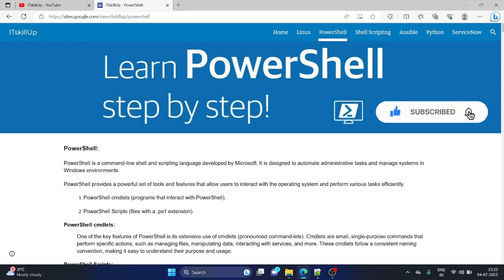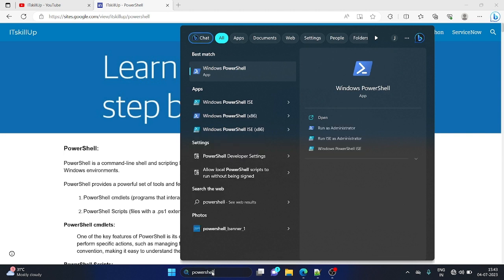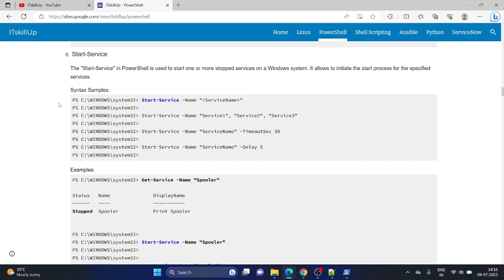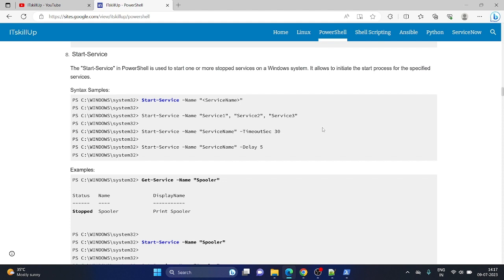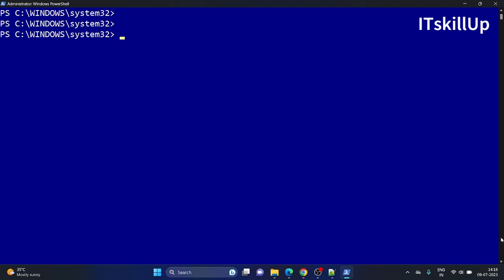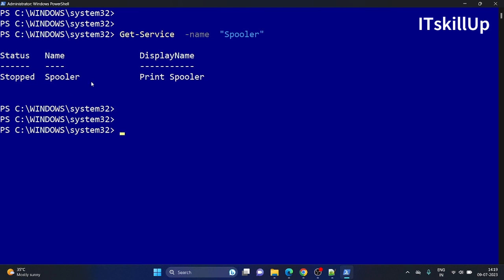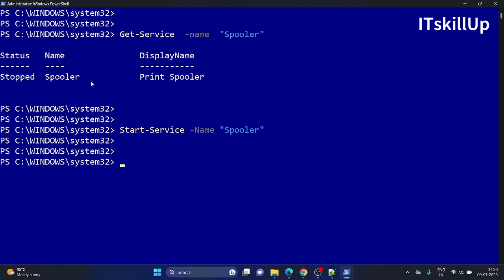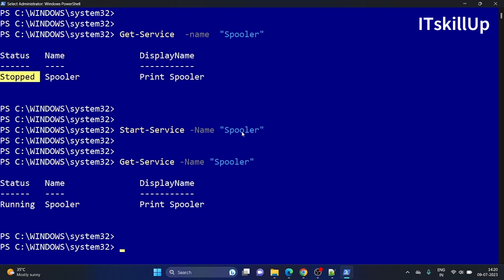PowerShell Start Service | #09 | powershell Crash Course for Beginner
PowerShell Start Service | #09 | powershell Crash Course for Beginners | ITskillUp | @ITskillUpHub

PowerShell - how to Start Service in powershell

Throughout this video, we cover the following key topics:

1. Introduction to PowerShell: Discover what PowerShell is, its purpose, and why it's such a valuable tool for managing and automating Windows environments.

2. PowerShell Basics: Get acquainted with the PowerShell command-line interface, cmdlets, aliases, variables, and the PowerShell scripting language's syntax. We'll explore the core concepts that form the foundation of PowerShell.

3. Working with Objects: Understand how PowerShell treats data as objects and leverage the power of object-oriented scripting. Learn about piping, filtering, sorting, and formatting objects to manipulate and transform data efficiently.

4. Scripting and Automation: Dive into PowerShell scripting by creating your first scripts. We'll cover script file extensions, executing scripts, handling parameters and arguments, and incorporating control structures like loops and conditionals.

5. Working with Files and Folders: Master file and folder manipulation using PowerShell commands. Learn how to navigate the file system, create, delete, copy, and move files and folders, and perform bulk operations effortlessly.

6. Managing System Processes and Services: Discover how to interact with running processes, start and stop services, and explore event logs using PowerShell. Gain insights into system management tasks that PowerShell excels at.

7. Error Handling and Debugging: Learn essential techniques for handling errors and exceptions in your scripts. We'll explore error handling mechanisms, debugging tools, and best practices to troubleshoot and refine your scripts.

8. Beyond the Basics: Get a taste of advanced PowerShell topics, such as remoting, working with Active Directory, managing Windows Registry, and accessing WMI and .NET Framework from PowerShell.